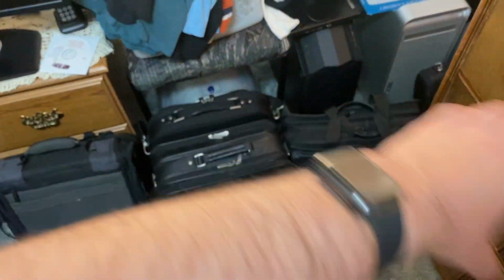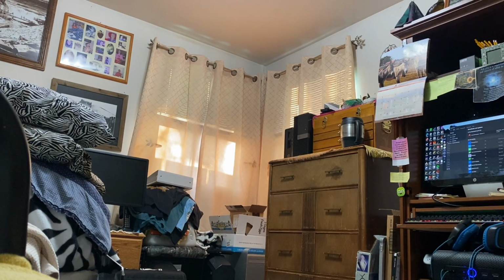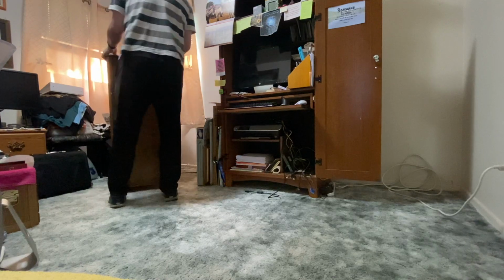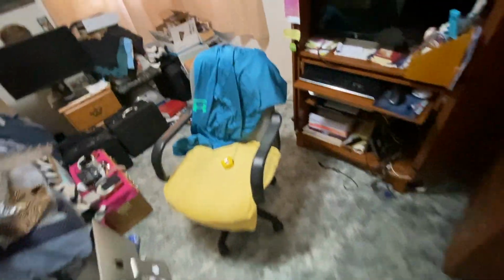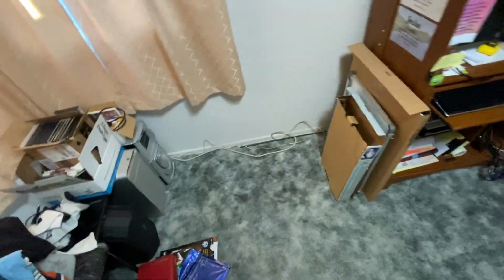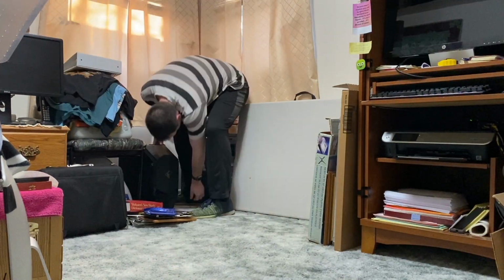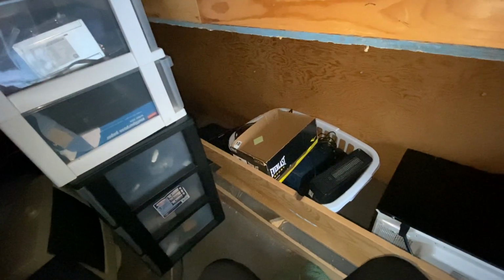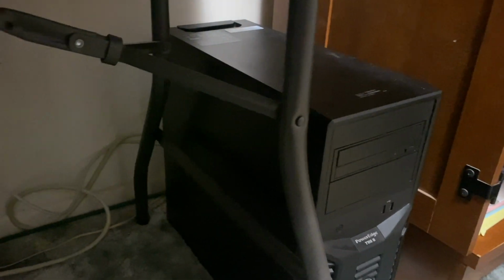Room Reorganization - Part 1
It's a slow adaptation to trying and getting my room set up at home, but this is the first part in a series that I don't know how many parts there will be to it (at least while I'm living at my grandma's house for better or worse).